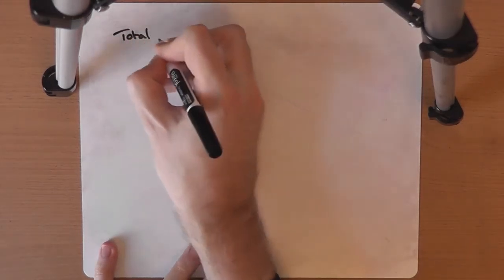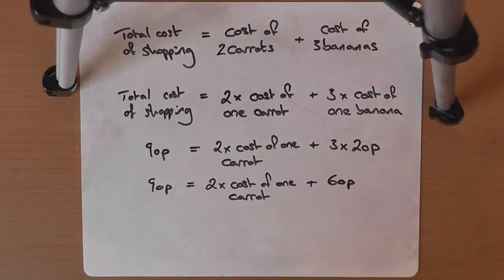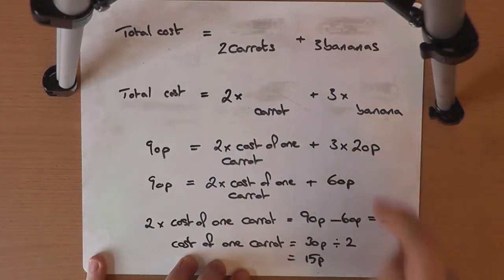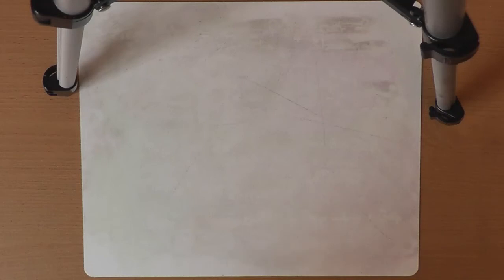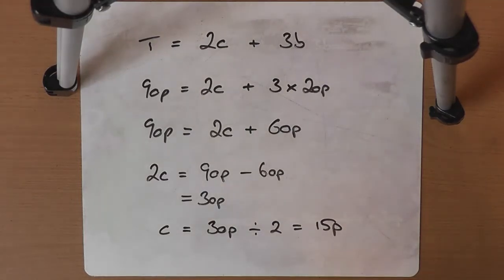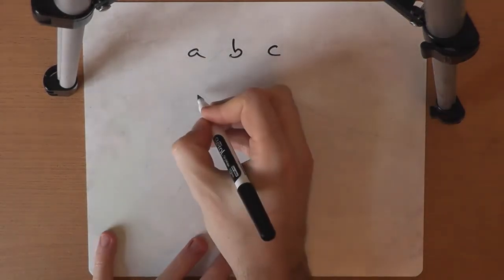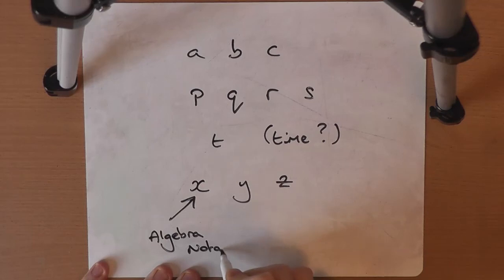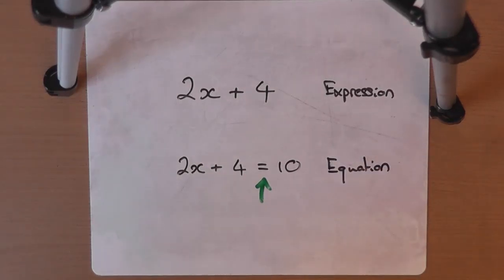Algebra: Basics and Notation | GCSE Maths (Foundation)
What, numbers aren't enough to deal with? We have to work with letters now?!

Yes.

0:00 A shopping list introduction
11:51 What is algebra?
14:59 The basics
20:04 Expressions and equations

gif from Giphy.com